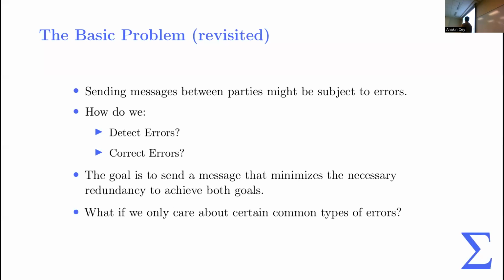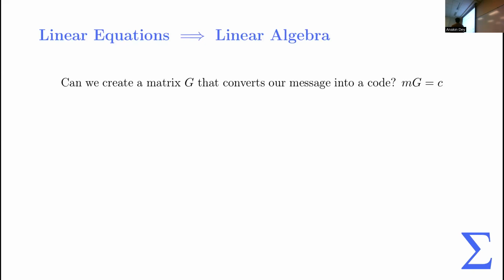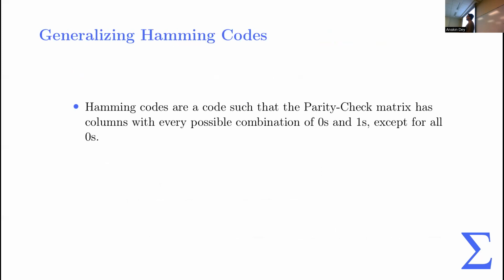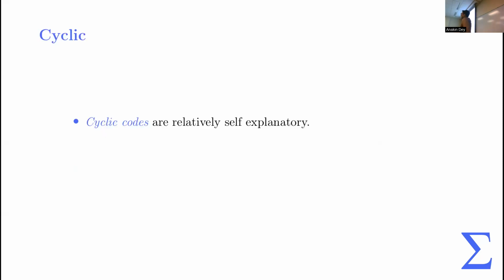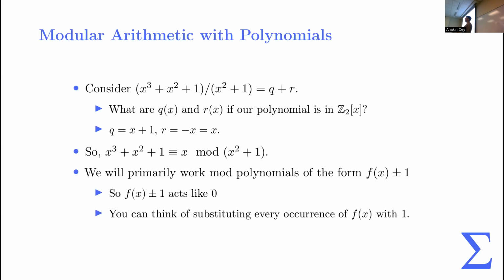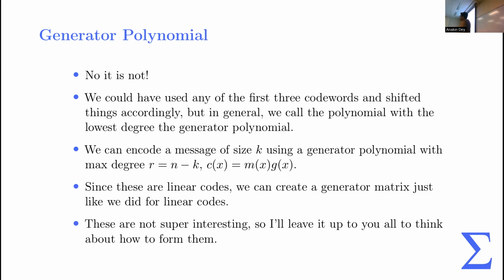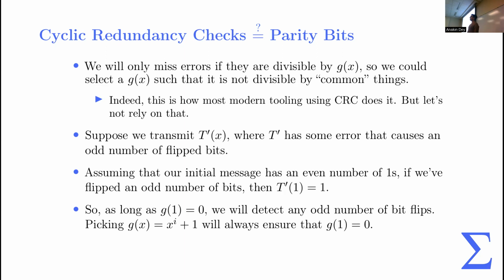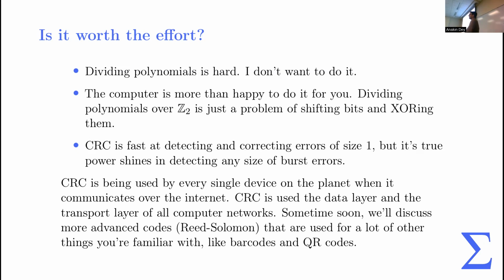[FA23] Meeting 7 - Linear and Cyclic Codes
Hassam talks about some of the most fundamental classes of codes